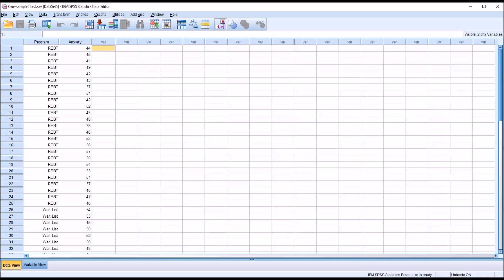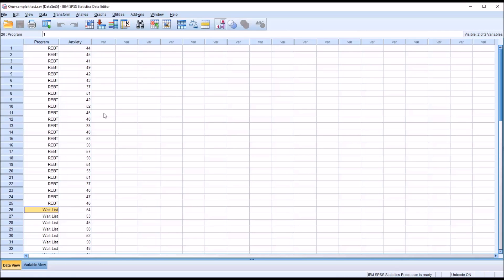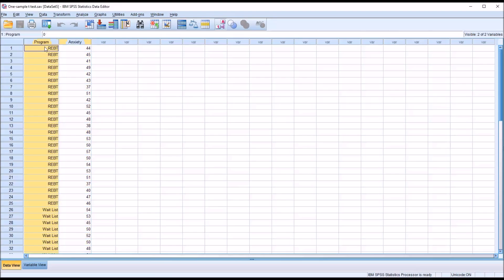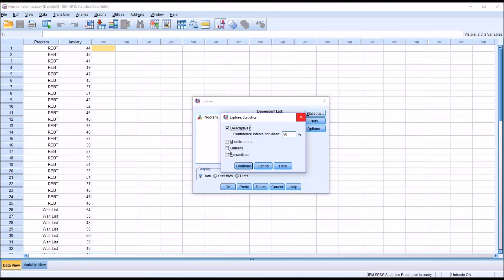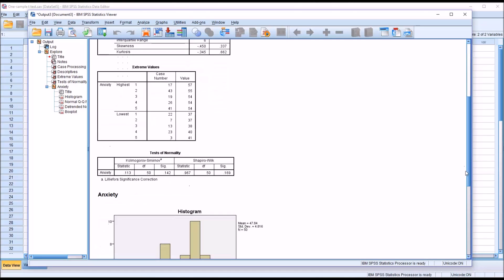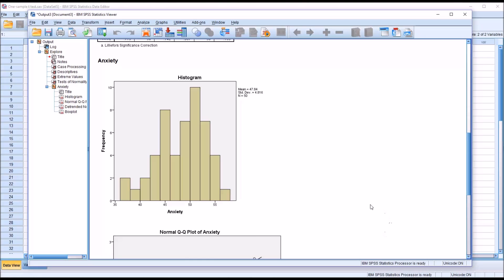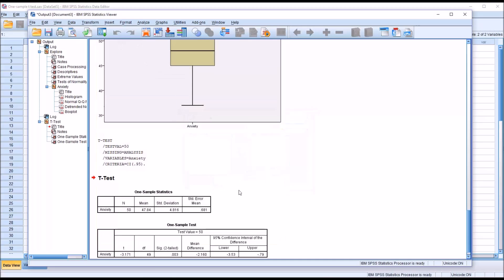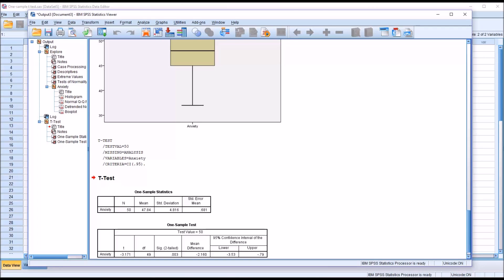One-Sample T Test in SPSS with Assumption Testing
This video demonstrates how to conduct a one-sample t test in SPSS including testing the assumptions. A one-sample t test is used to calculate the probability that a sample comes from a population with a specified mean.